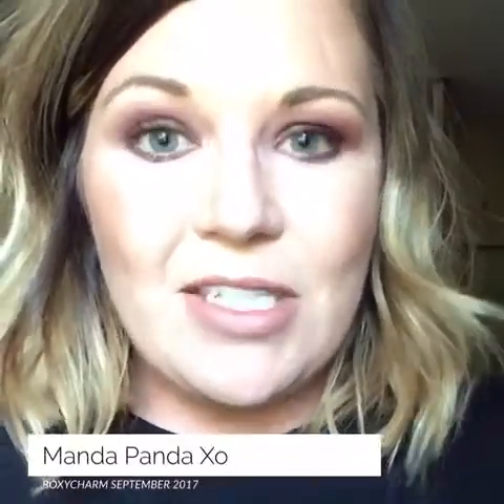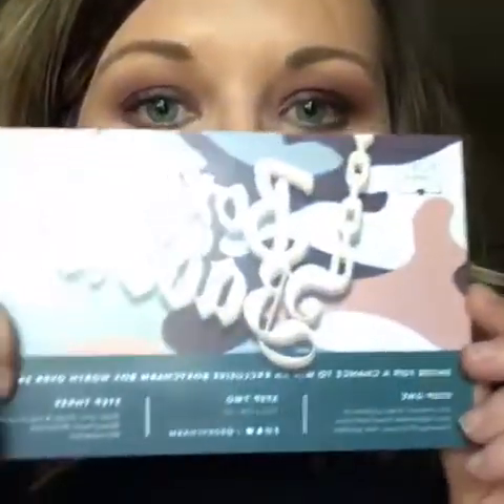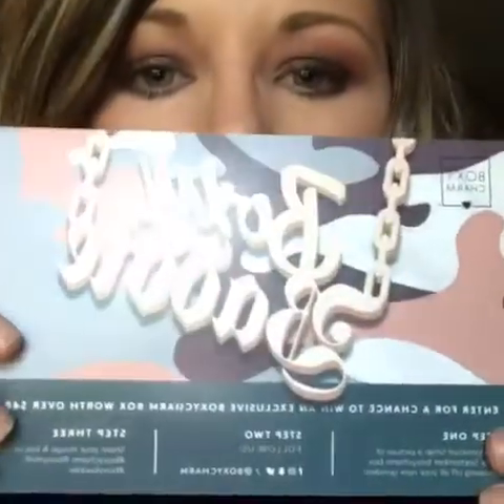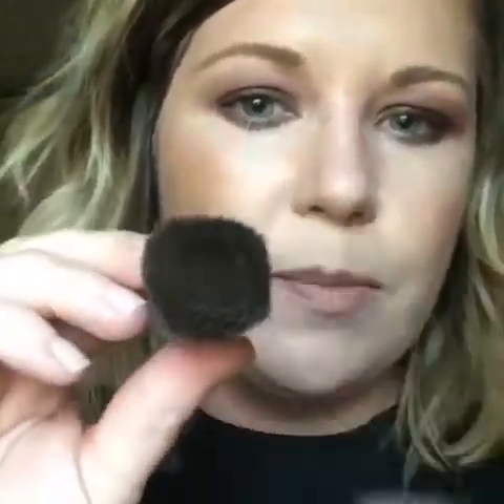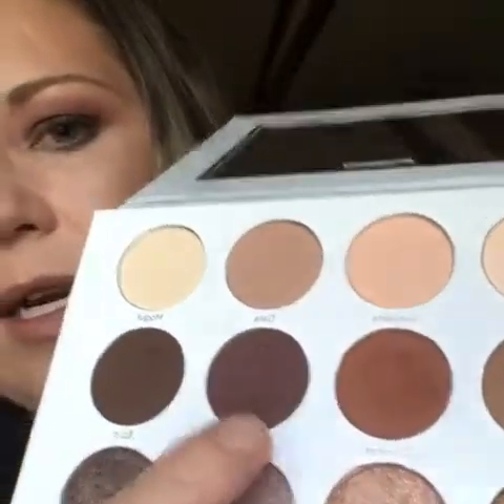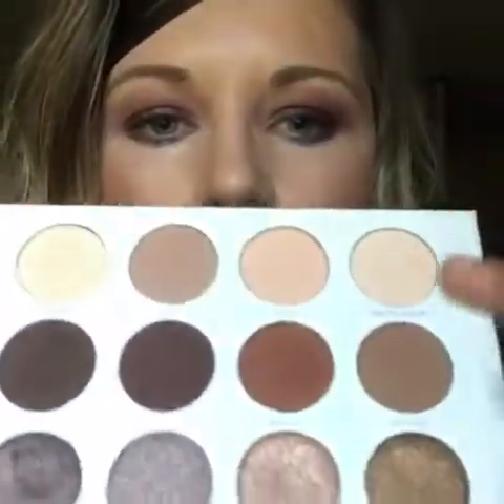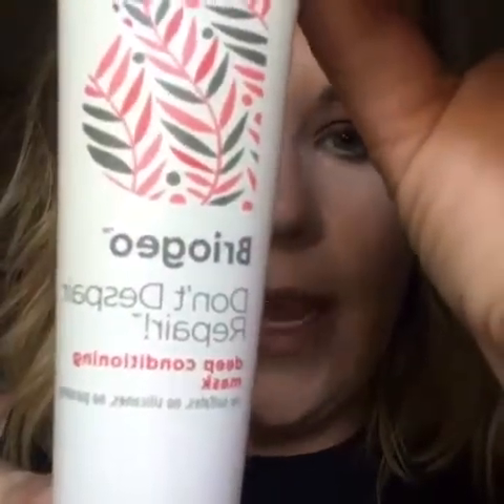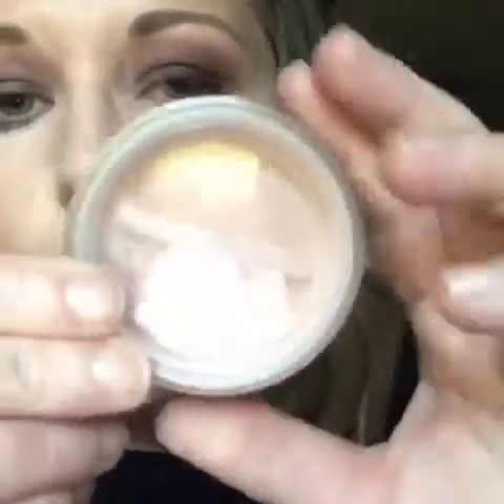BOXYCHARM SEPTEMBER 2017 UNBOXING/MINI REVIEW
Hey guys! This is what I got in this month's Boxycharm! I tested it all out to give you guys mini reviews/first impressions of the products. Thank you soooo much for watching!!

I do get points if you use this link.